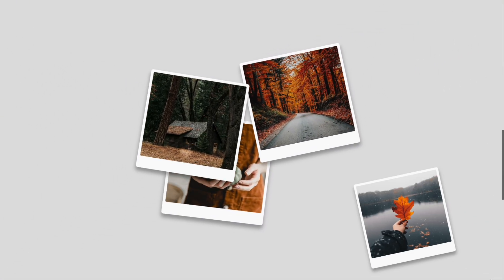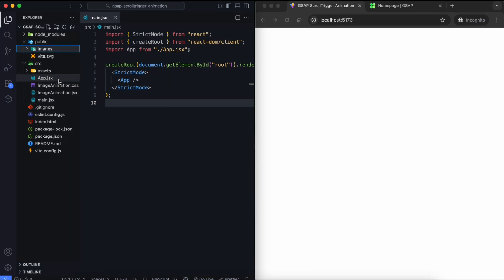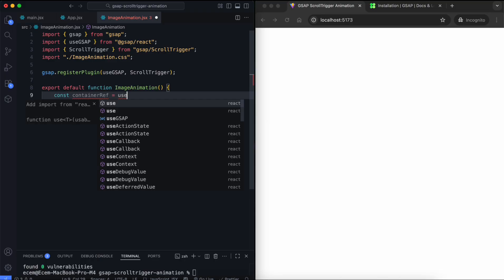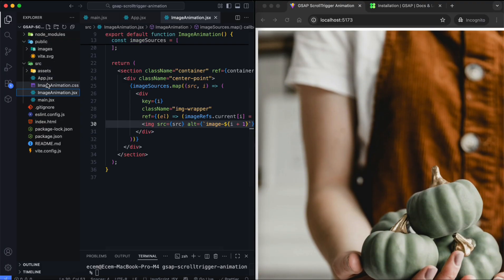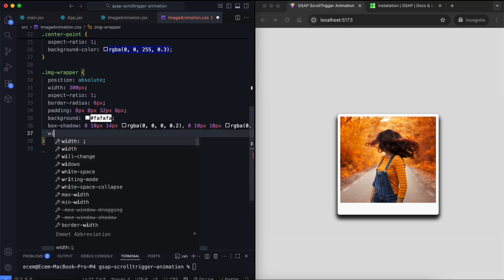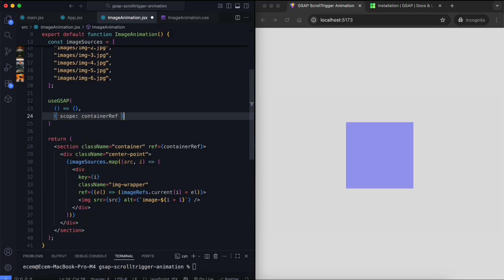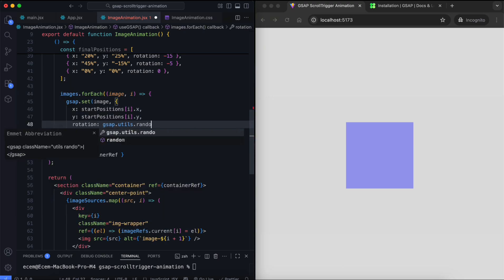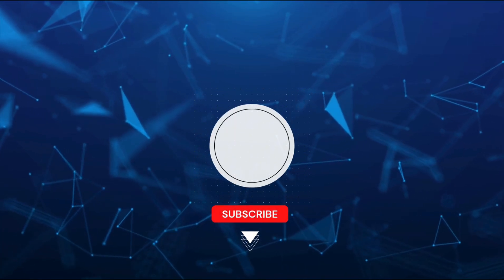React + GSAP ScrollTrigger: Image Reveal Animation on Scroll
This tutorial shows how to create a scroll-based animation in React using GSAP and ScrollTrigger. When scrolling down, the images move from outside the screen and stop around the center point. The useGSAP hook connects GSAP with React. The tutorial also explains how to set start and end positions for images, trigger animations on scroll, and use container references effectively.

🕔 Timestamps:
0:00 – Intro
0:33 – Creating a React project with Vite
0:52 – Starting the React project: Main.jsx, public folder, and src folder
1:08 – App.jsx
1:23 – ImageAnimation component: Importing GSAP plugins and setting up structure
3:00 – CSS: Styling layout and images
4:48 – ImageAnimation component: Adding useGSAP hook and GSAP animation